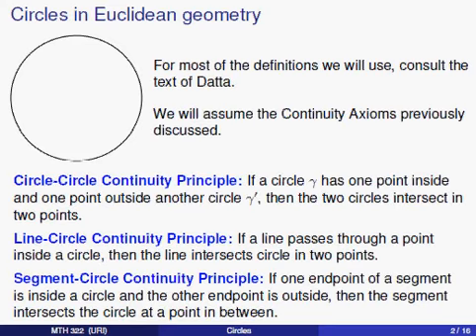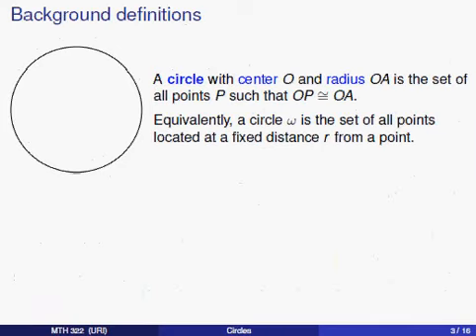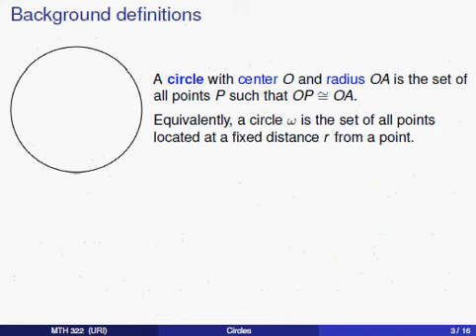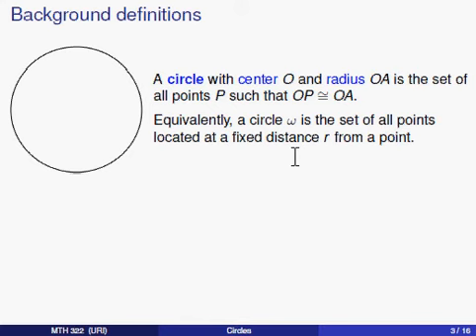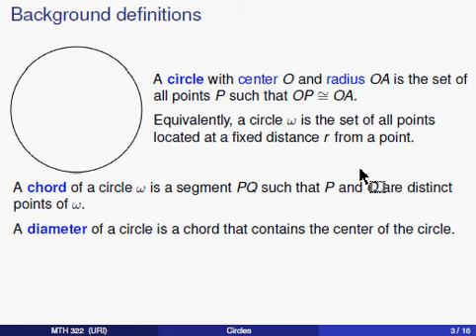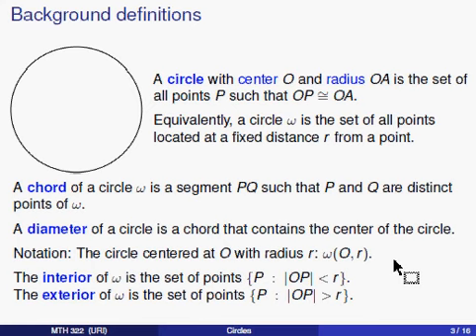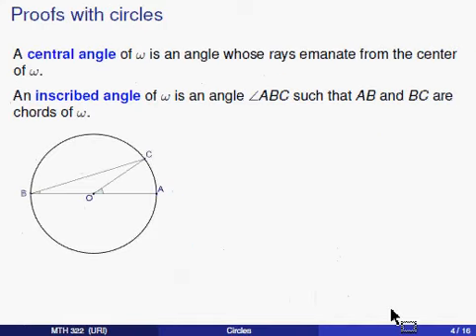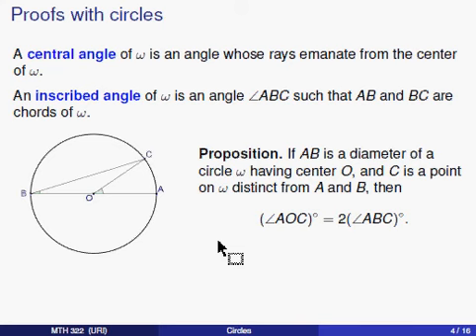MTH 322: Circles introduction